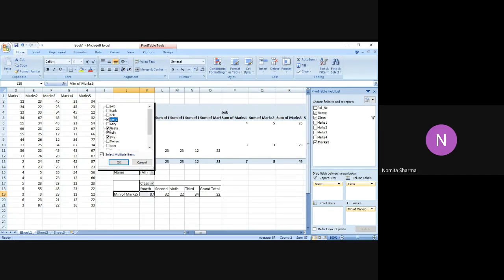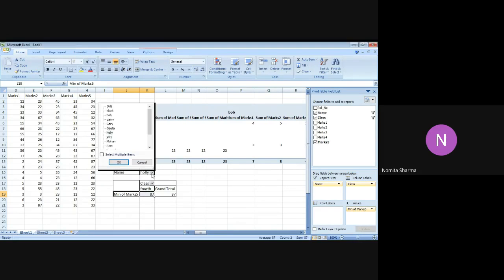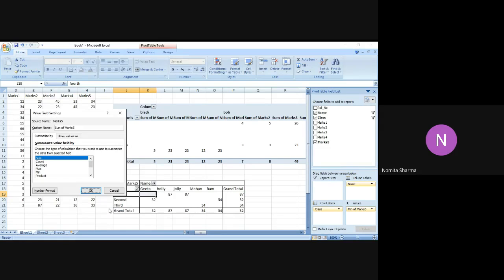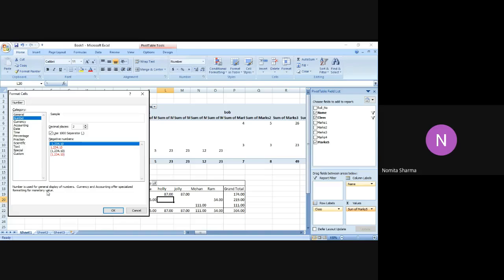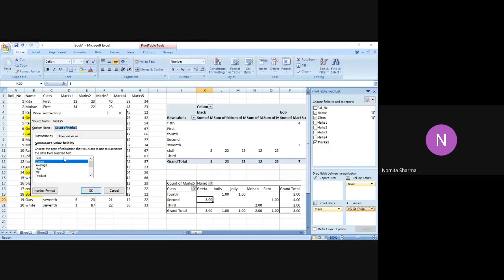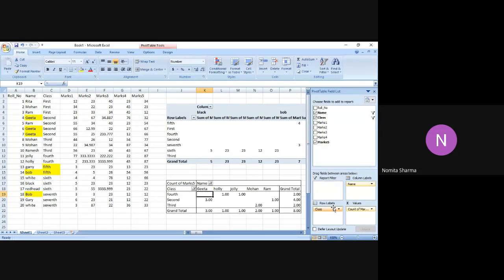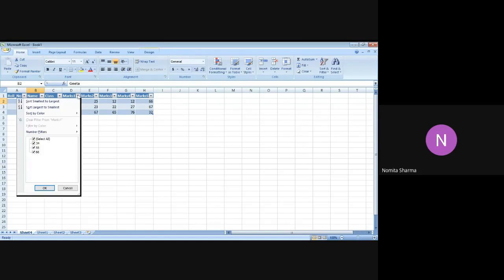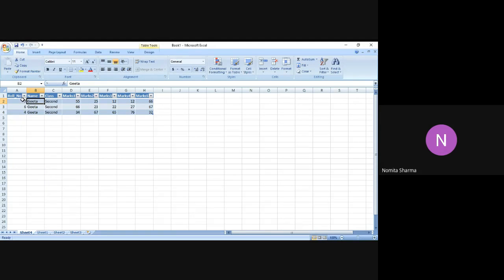Pivot Table with Value Settings -Part5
The video presents practice of Pivot Table with Value Settings Option in MS-Excel.